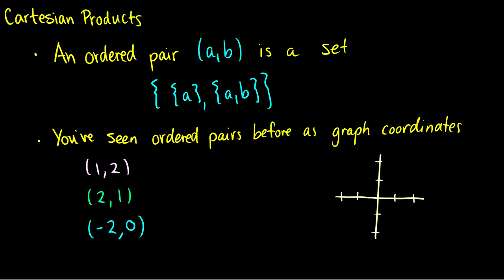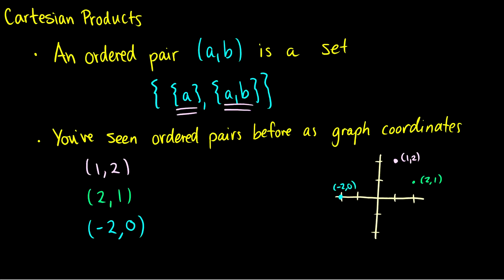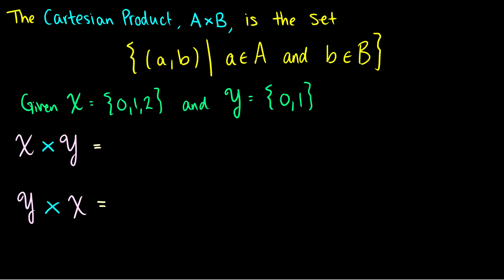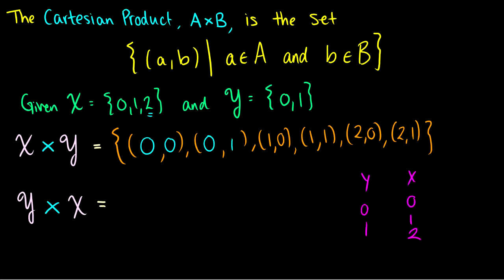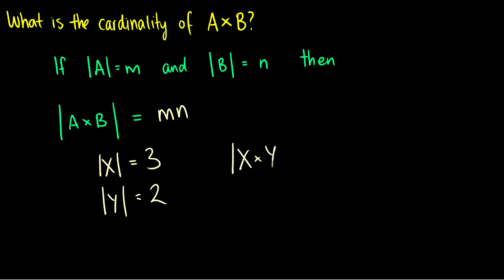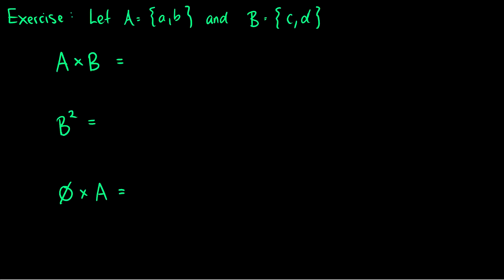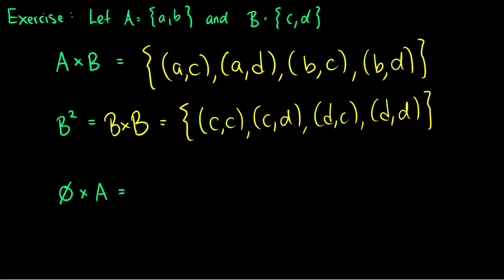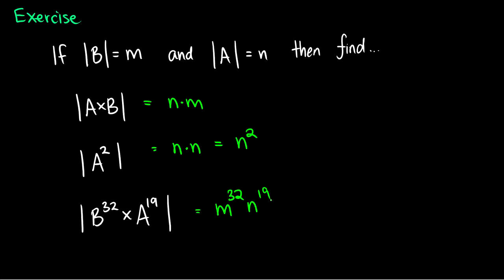CARTESIAN PRODUCTS and ORDERED PAIRS DISCRETE MATHEMATICS 1